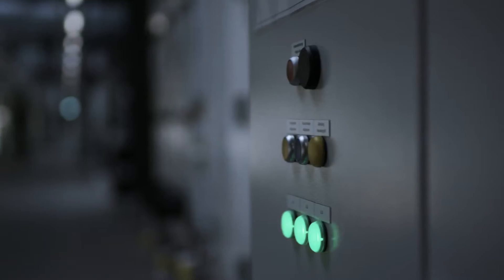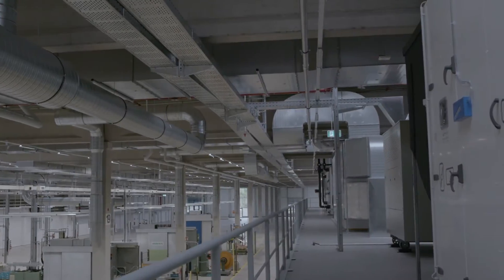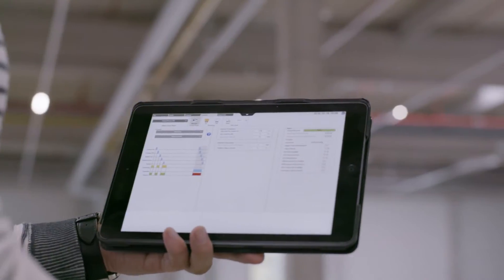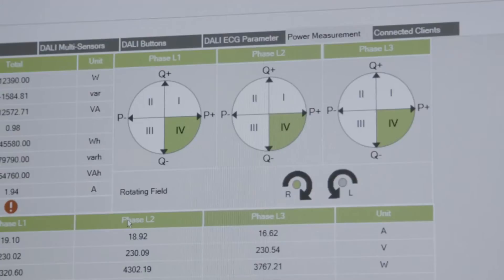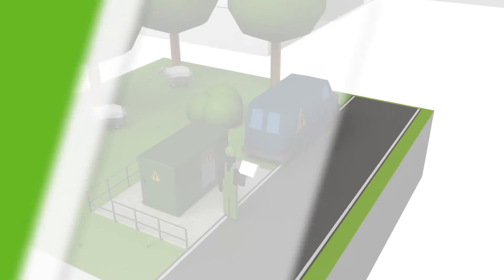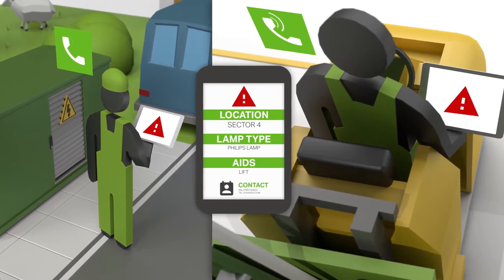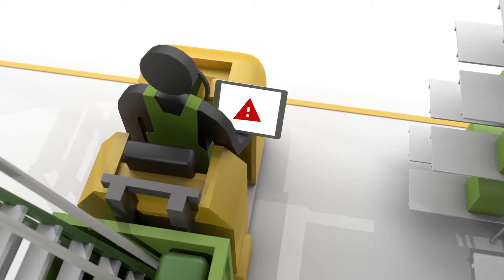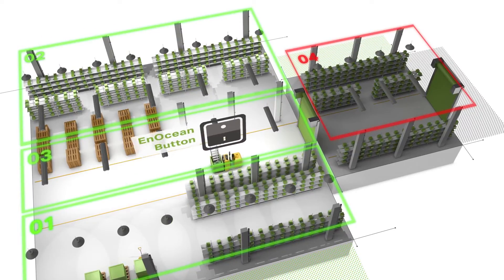WAGO Light Management Controller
The WAGO Light Management Controller is an easy way to set up an intelligent lighting system for office and plant applications.  The controller takes advantage of Dali, EnOcean and other systems to create a seamless solution.